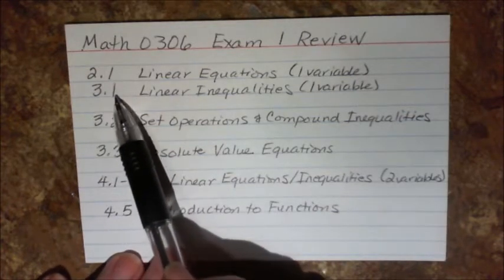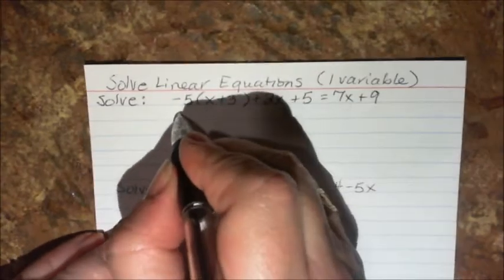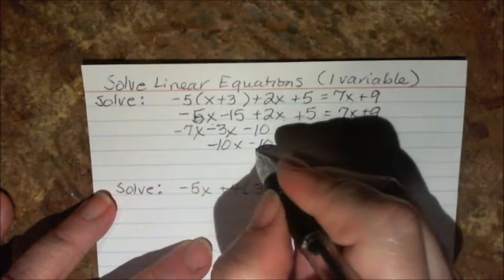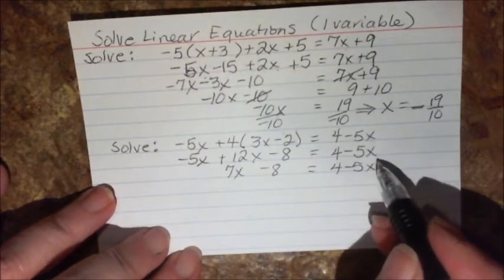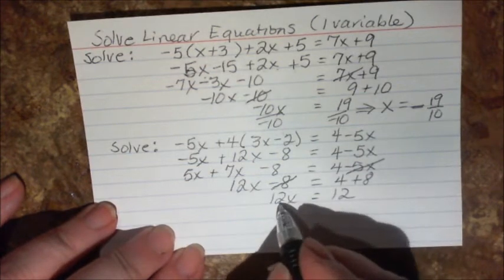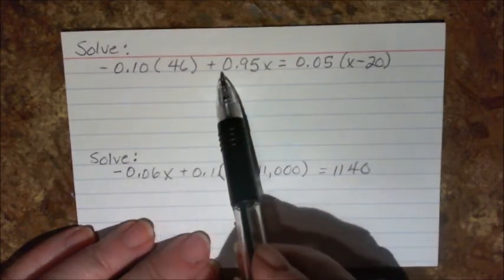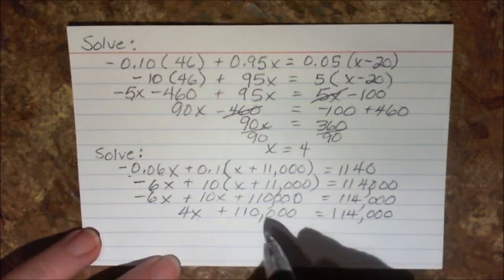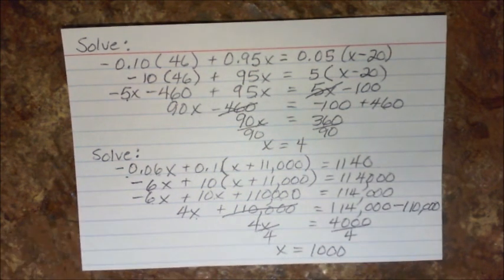0306 Exam 1 Review Part 1